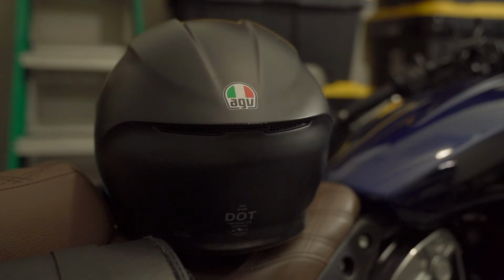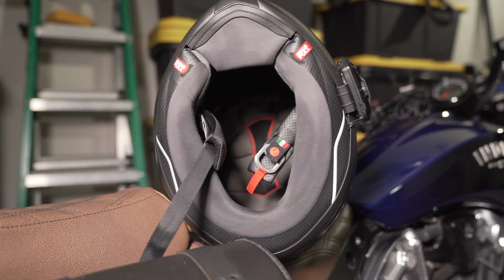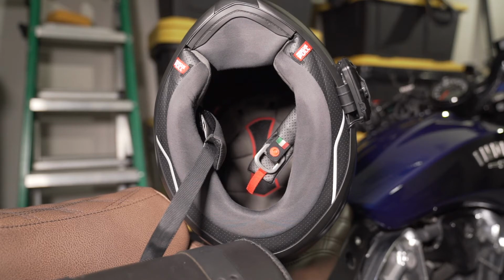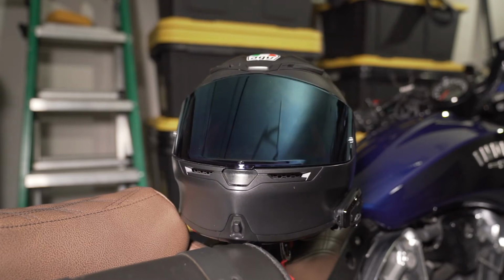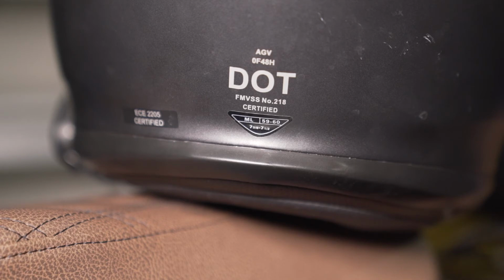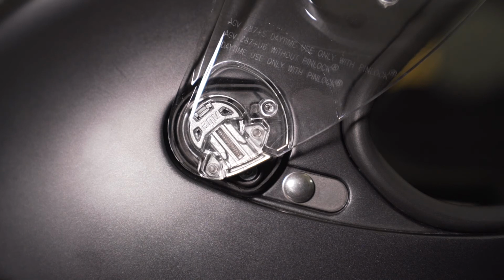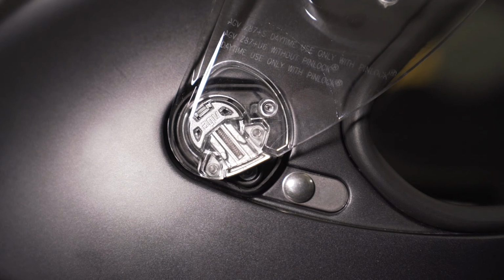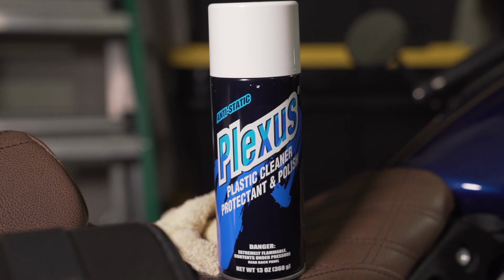Why I bought the AGV K6 Motorcycle Helmet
This is the long version of why I purchased the AGV K6 helmet.  Motorcycle Helmet Review